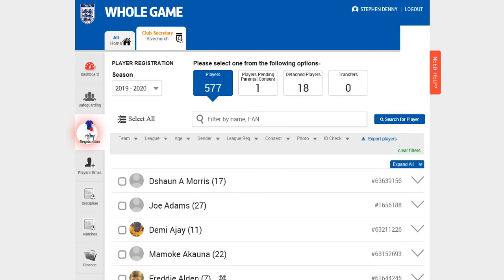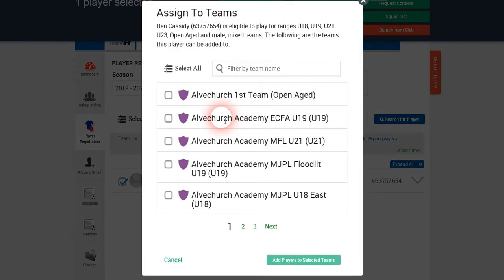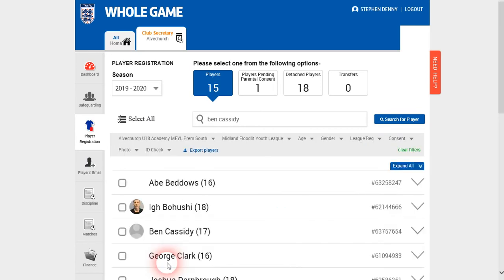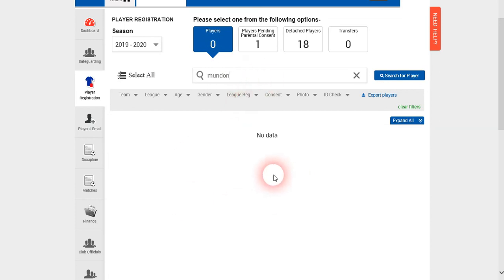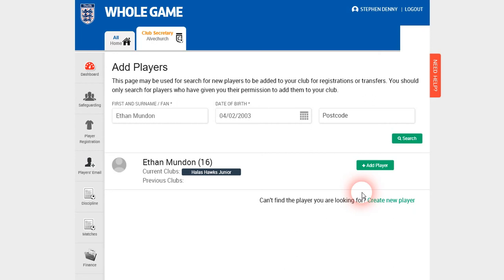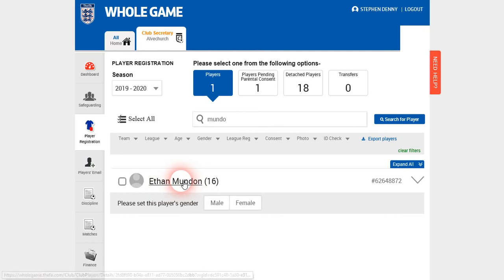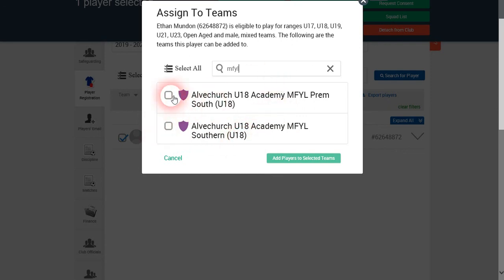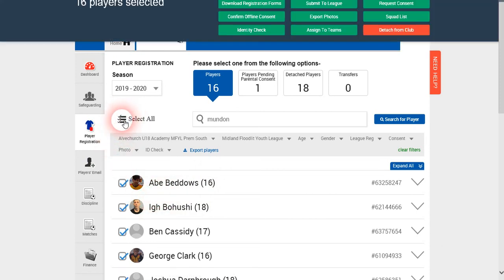WGS Player Registrations